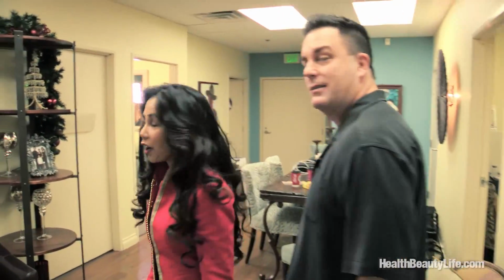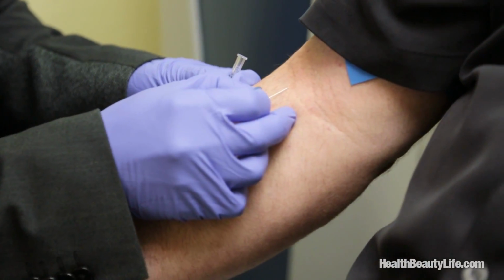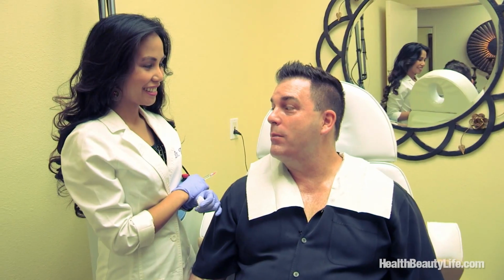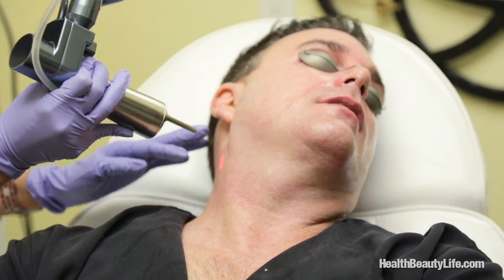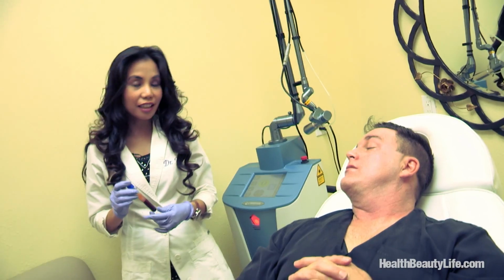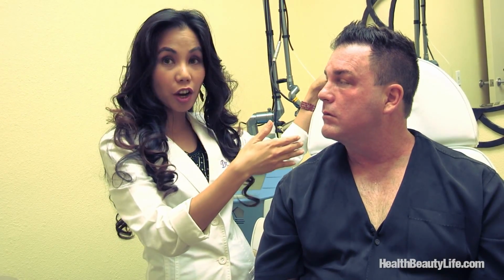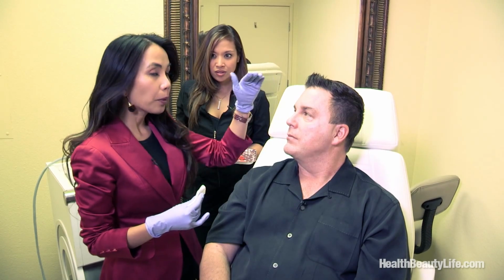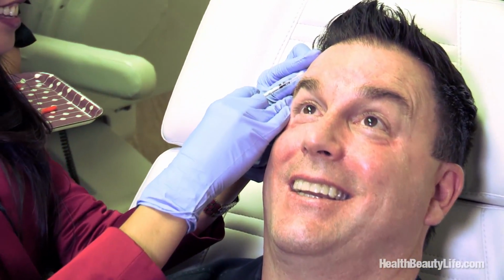The Time Machine By Dr. Tess - Patrick Dockry Health Beauty Life [1080p]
See why "It's not About vanity - It's About  Loving Yourself!" as, America's Favorite Dermatologist,  Dr. Tess takes on age-related issues including skin deterioration, sun damage, wrinkles, sagging, and loss of volume, as well as hyperactivity of muscles of facial expression.